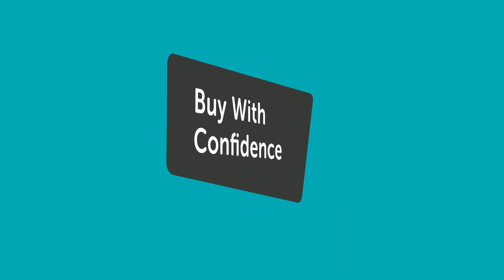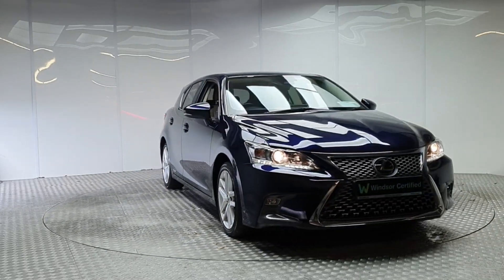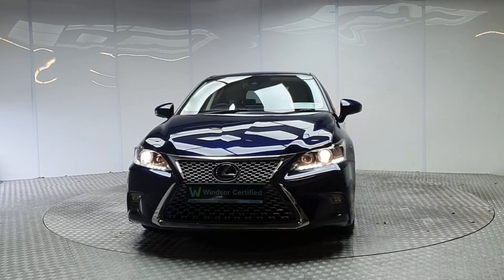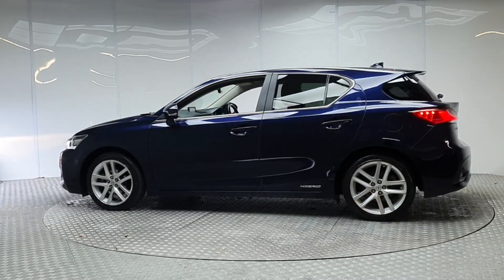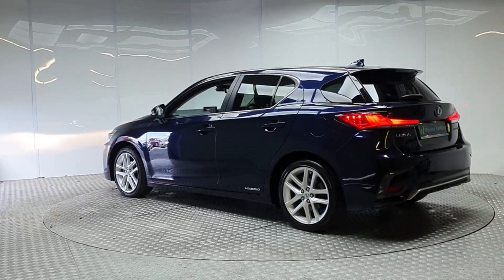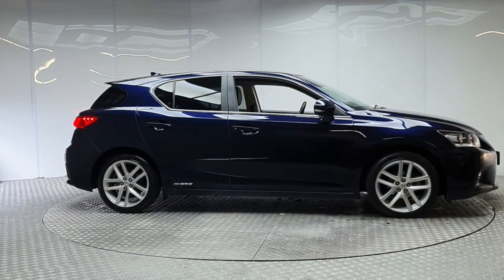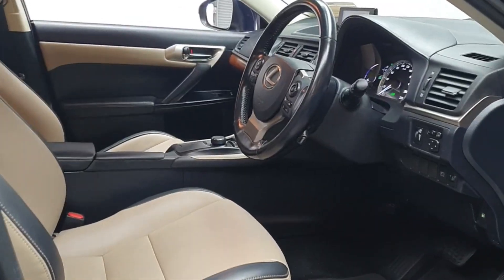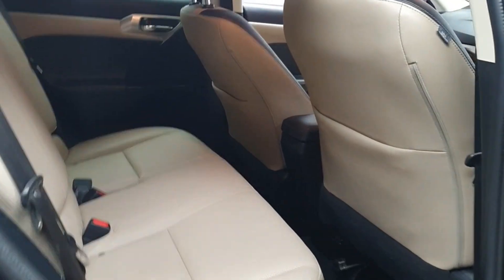181D26861 - 2018 Lexus CT 200H EXECUTIVE RefId: 349564